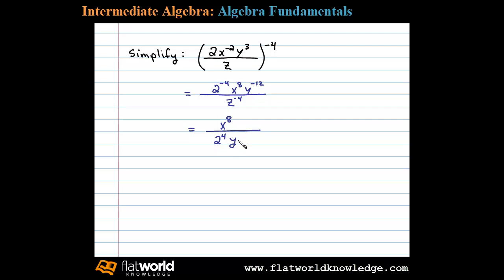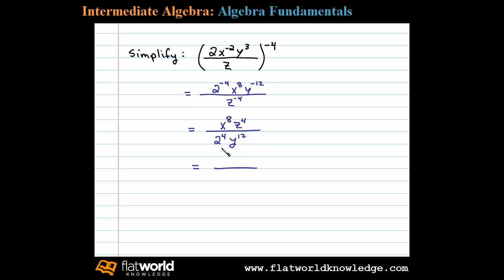Simplify Using Rules of Exponents - Algebra fwk - IA 01-0501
Simplify an algebraic expression raised to a negative exponent using the rules of exponents. Free math notes on negative exponents